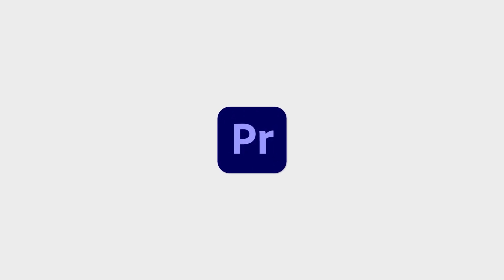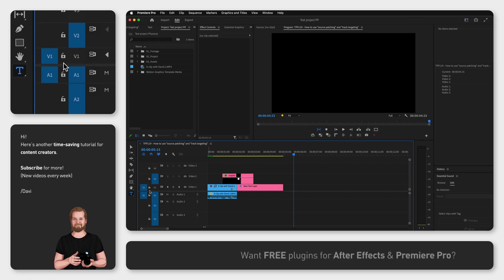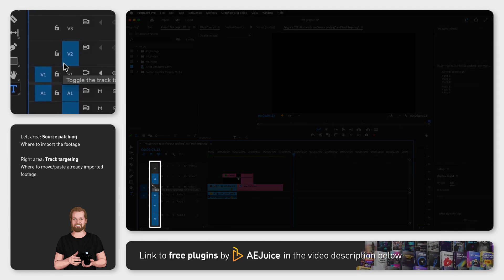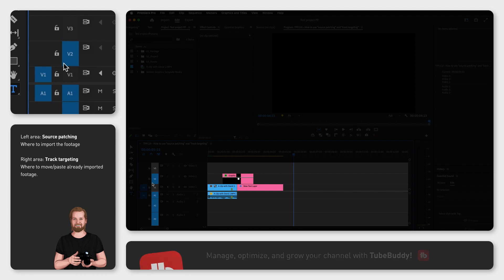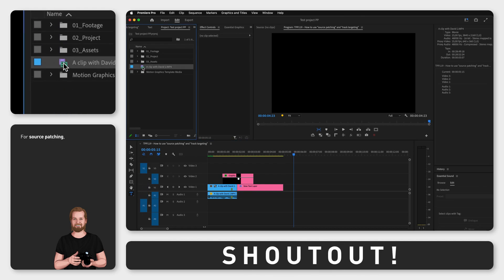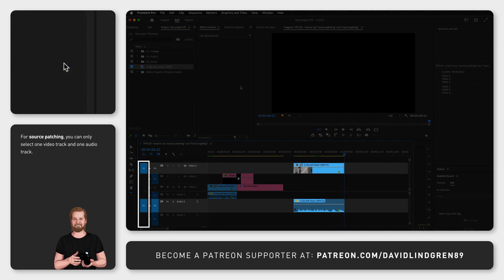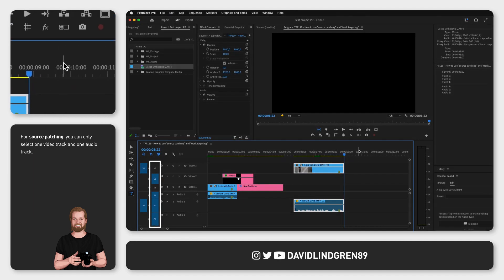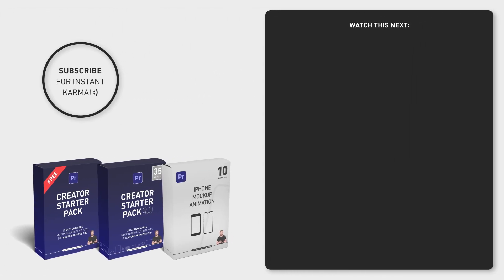How to use "source patching" and "track targeting"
What is “source patching” and “track targeting” in Adobe Premiere Pro and what is the difference?

I could spend a lot of time explaining this but I’m going to make this as easy as possible. The left area here in the timeline with the blue boxes is called “source patching” and the right area with the blue boxes is called “track targeting”.

You can think of the left area as a setting for importing footage into the timeline window and the right area as a setting for moving things inside the timeline.

So let’s say you select video track 3 and audio track 2. Now, when you select a clip in the “Project” window and go up to the menu, click “Clip” and “Insert” (or keyboard shortcut “comma”) it will add the video to track 3 and the audio to track 2.

Now, if you copy this clip and paste it inside the timeline, it will look at the track targeting and paste the video to track 2 and the audio to track 1. If you have multiple tracks selected, it will paste it on the track closest to the middle.

And if you want to learn different ways to copy-paste clips to specific tracks, check the tutorial I will link at the end of this video.